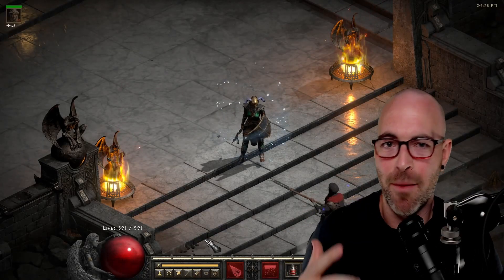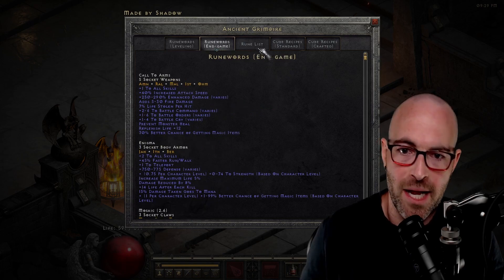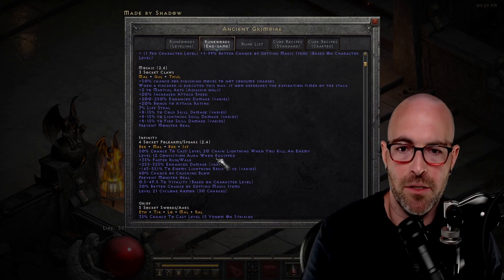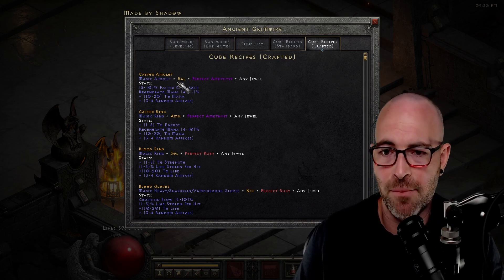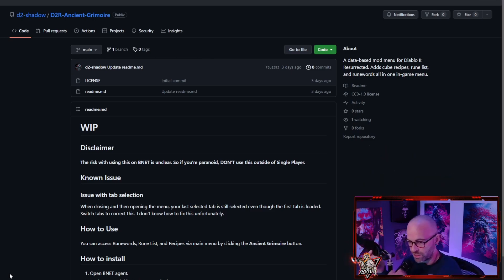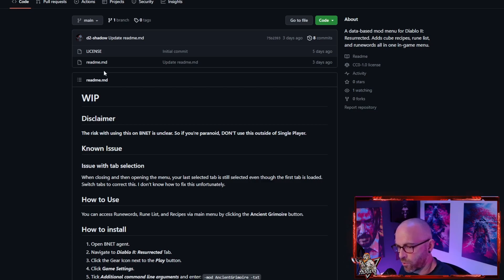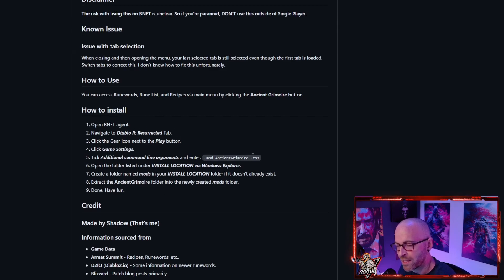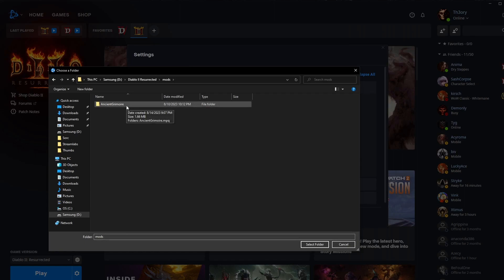You'll Never Alt-Tab Again With This New D2R Mod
Check out this new data-based mod for Diablo 2 Resurrected (D2R). This in-game codex highlights Cube Recipes, a Rune List, and Runewords in one comprehensive in-game menu.

Note: This has been updated to v1.1, which now includes all FCR/FHR/FBR tables!

🏆CREDITS🏆
✅Shadow for production and creative support
✅Shadow for incepting & creating Ancient Grimoire New D2R Mod

⏱️⏱️VIDEO CHAPTERS⏱️⏱️
00:00 - Intro
00:45 - New D2R Tool: Ancient Grimoire
04:02 - Github & Mod Disclaimer
05:29 - How to Install Ancient Grimoire
06:34 - Closing Thoughts